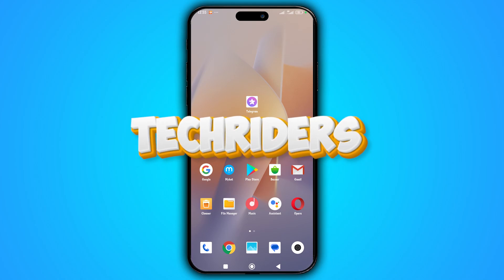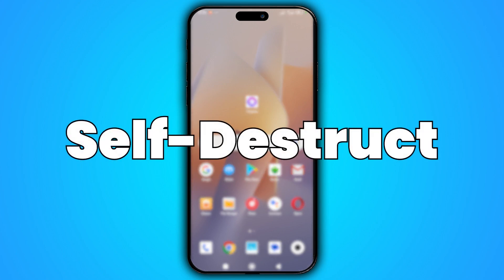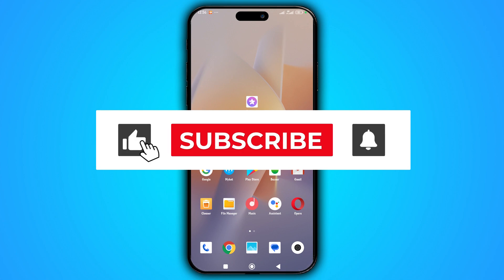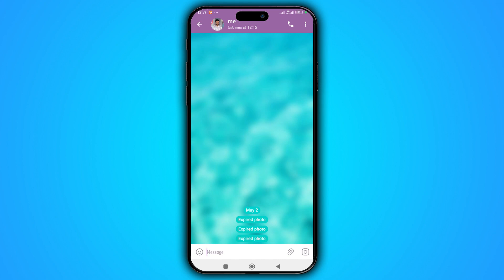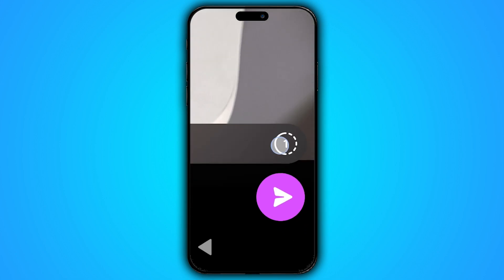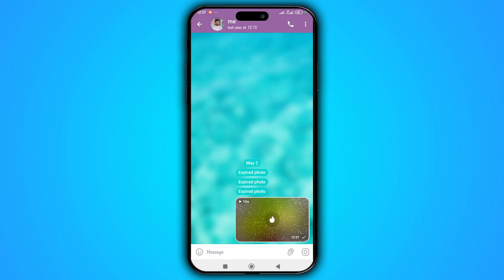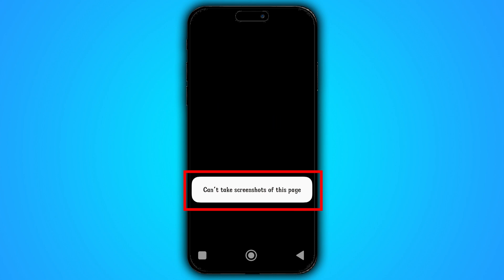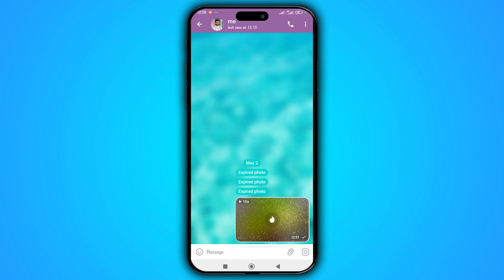How to Send Disappearing Photo in Telegram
Learn how to send Self-destruct photo on Telegram. In this video, I’ll teach you how to easily send Disappearing photos on Telegram and send your private photos with high security that can’t be screenshot.

▬⇃ Chapters ⇂▬▬▬▬▬▬▬▬▬▬▬▬▬▬▬▬▬▬▬
0:00 - Intro
0:34 - what is the Self-Destruct image
0:45 - set timer for deletion
0:59 - Self-Destruct image sent!